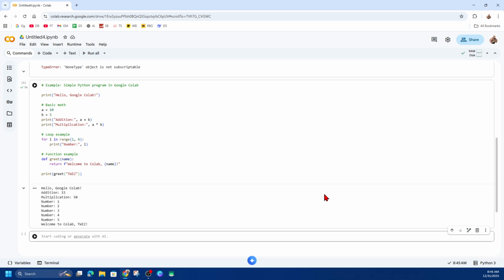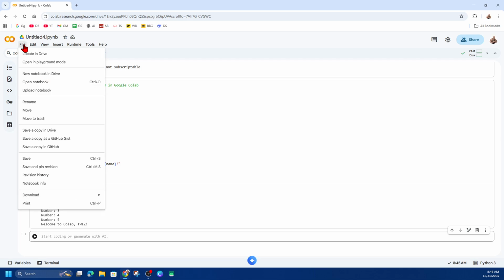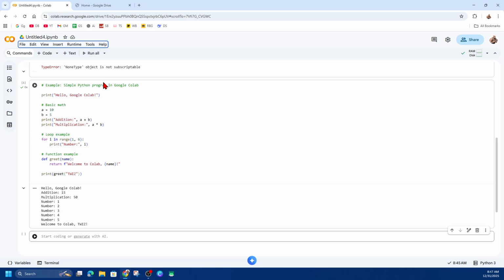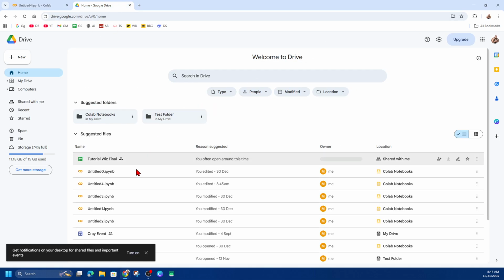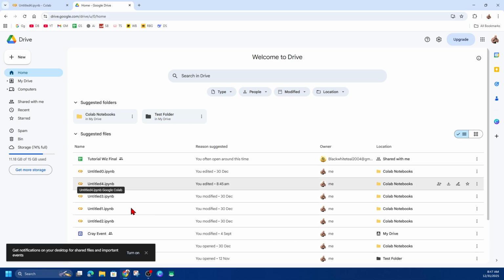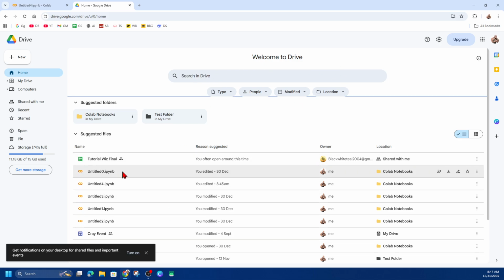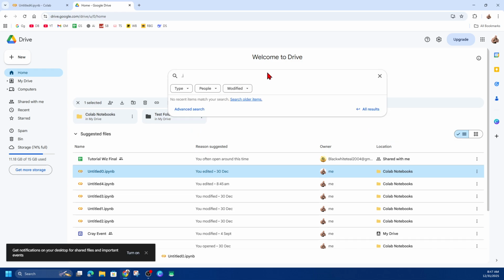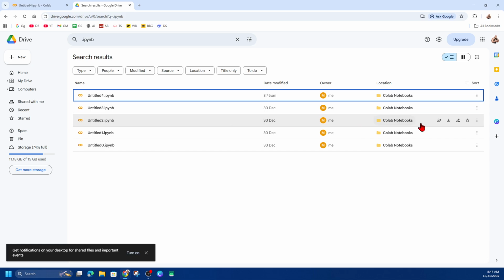How To Save Code In Google Colab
Learn how to save your code properly in Google Colab so you don’t lose your work. This video shows how to save notebooks to Google Drive, rename files, enable autosave, and export your code for local use so your projects stay organized and secure.